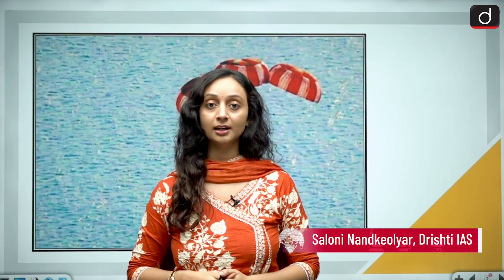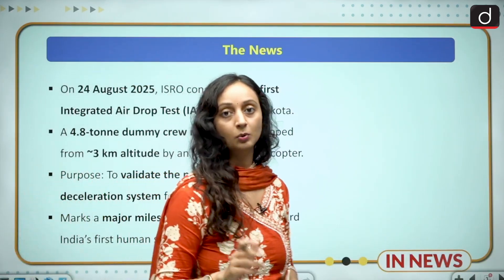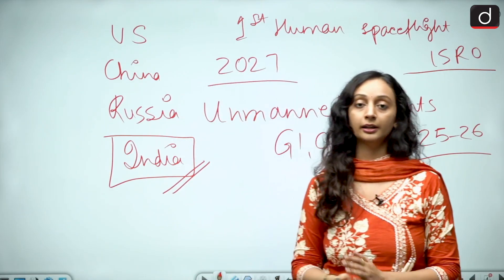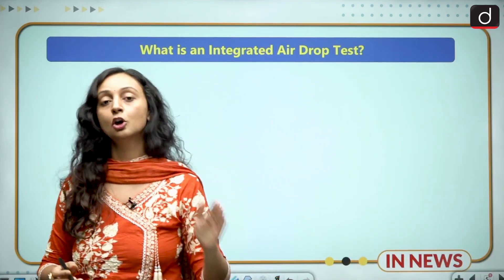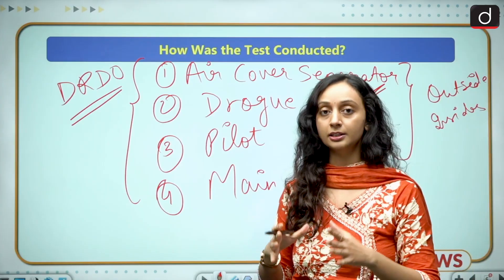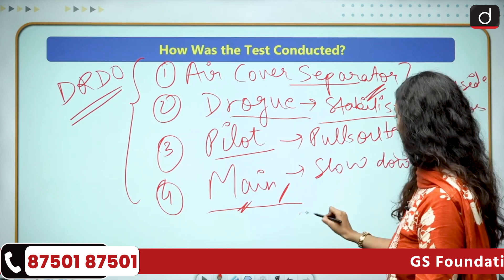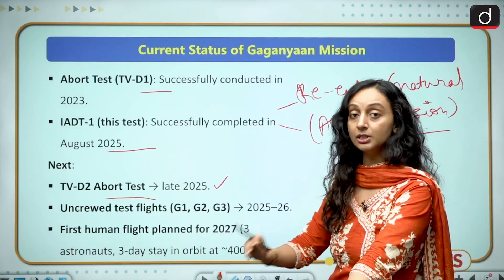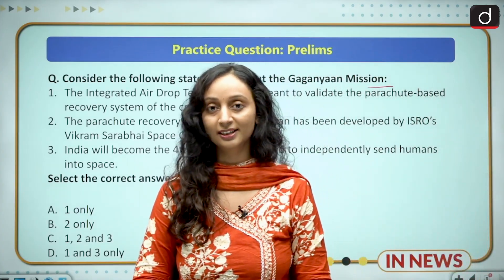ISRO’s Gaganyaan Mission | Air Drop Test | UPSC Current Affairs | InNews | Drishti IAS English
India’s prestigious Gaganyaan Mission has achieved another major milestone with the successful completion of the Integrated Air Drop Test (IADT-1) conducted by ISRO. In this crucial test, the Gaganyaan crew module was dropped from an aircraft to evaluate its parachute deployment, safety mechanisms, and emergency recovery systems. This achievement brings India one step closer to sending astronauts into space for the first time. In this video, we explain what the Air Drop Test means, how the IADT-1 was carried out, its importance for crew safety, and the current status of the Gaganyaan mission. We also look at the upcoming challenges and steps before India enters the elite group of nations capable of human spaceflight.